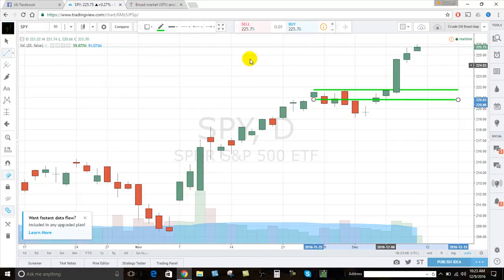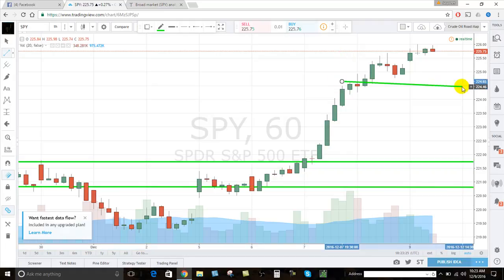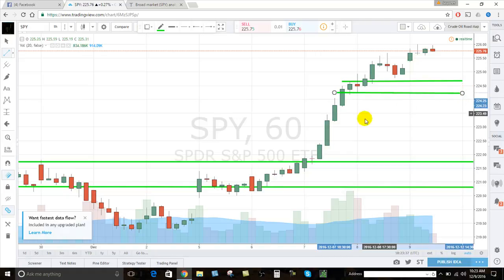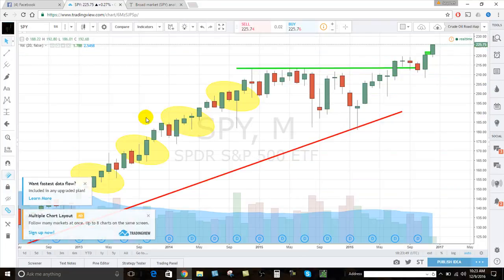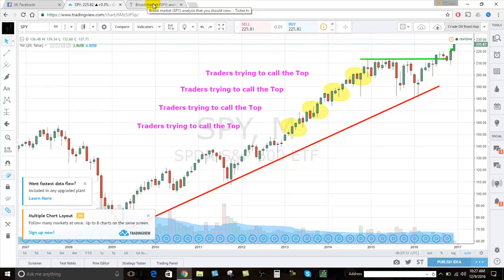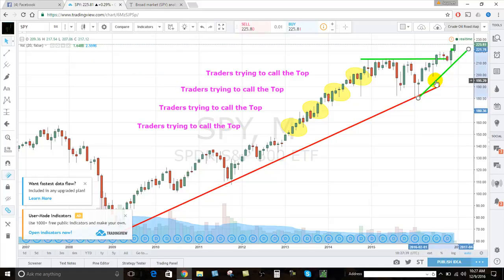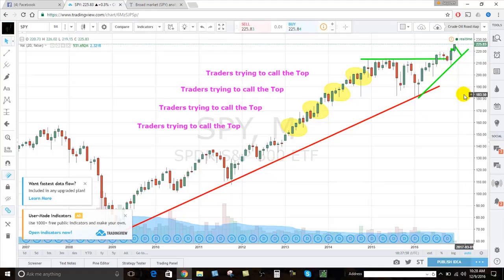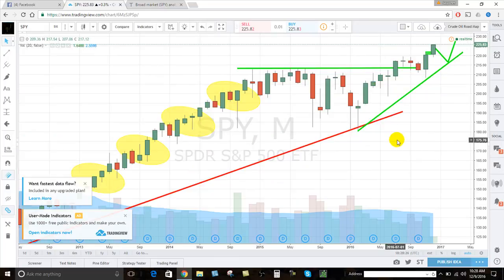SPY analysis follow up 12/9/16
Posting a follow up video on SPY analysis that I put out on September 22nd and it was laid out for public and fellow traders in simplest terms. Below is link for initial video if you haven't seen that. Take care y'all. Sharing is caring. Excuse the background noises :o) Total length: 12 minutes of Your valuable time. (Click HD to view in better quality).